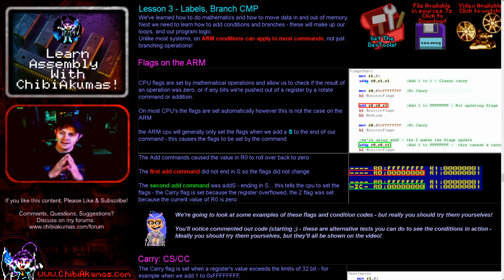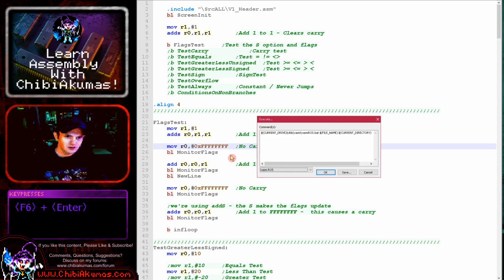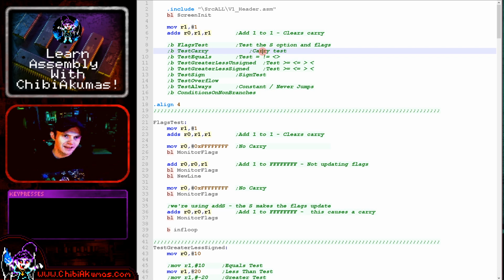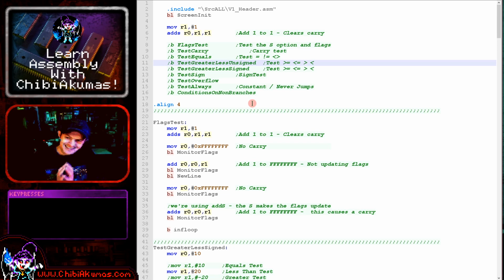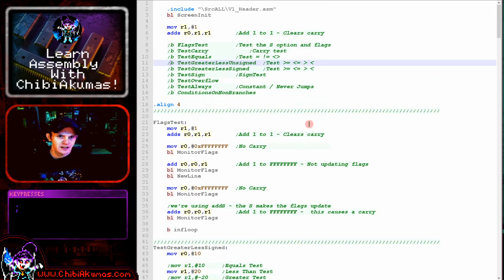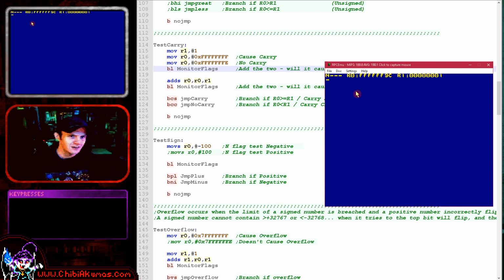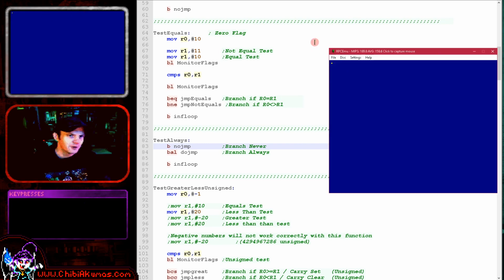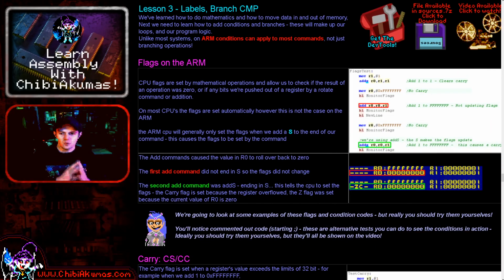Learn ARM Assembly Lesson 3 - Labels, Branch CMP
We've learned how to do mathematics and how to move data in and out of memory,
Next we need to learn how to add conditions and branches - these will make up our loops, and our program logic.
Unlike most systems, on ARM conditions can apply to most commands, not just branching operations!